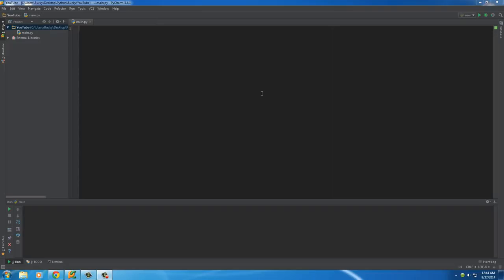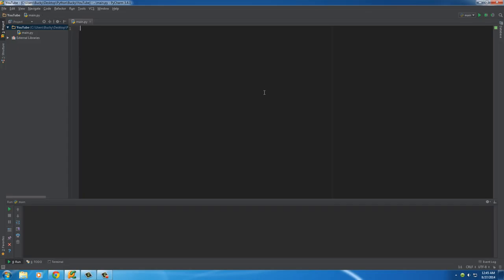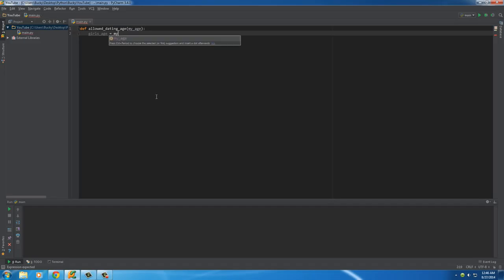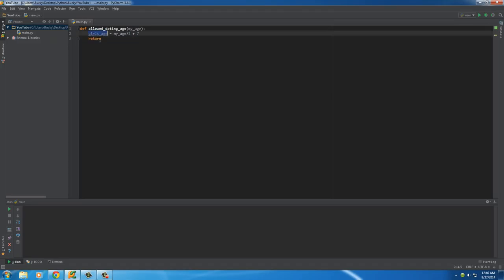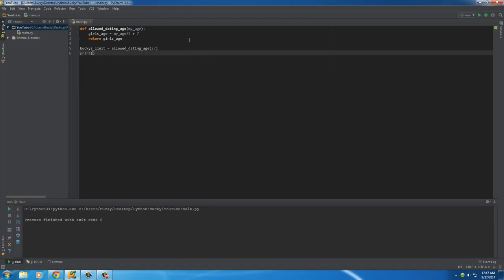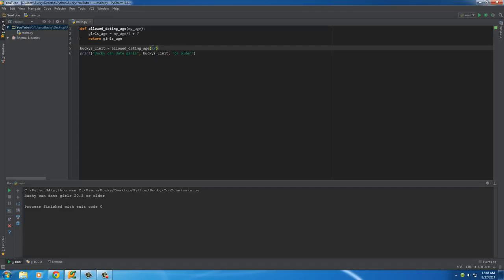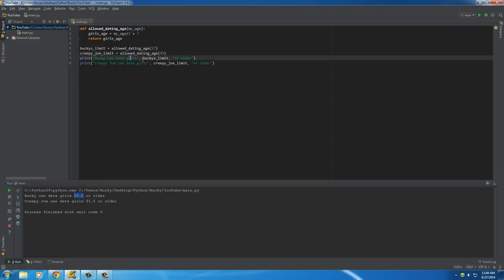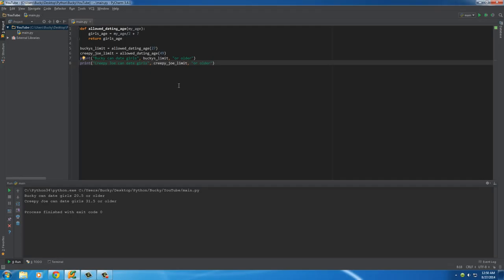Python Programming Tutorial 13 Return Values